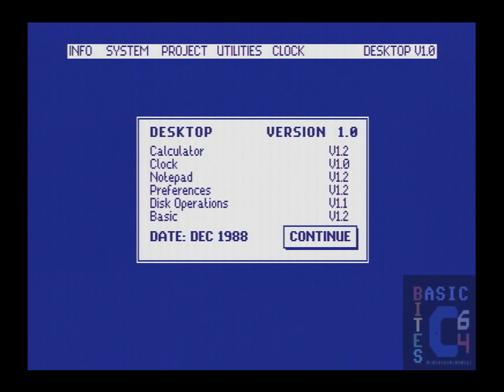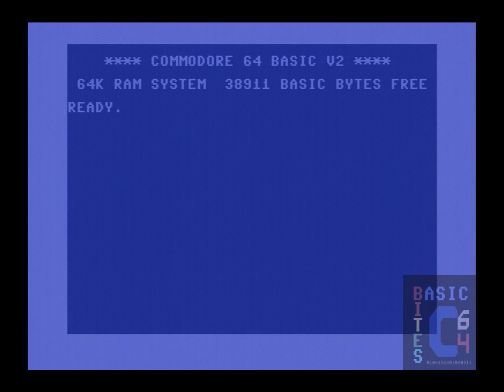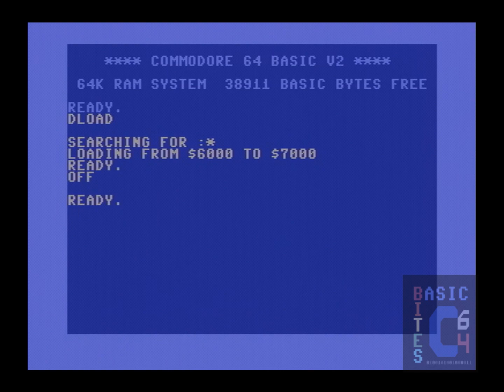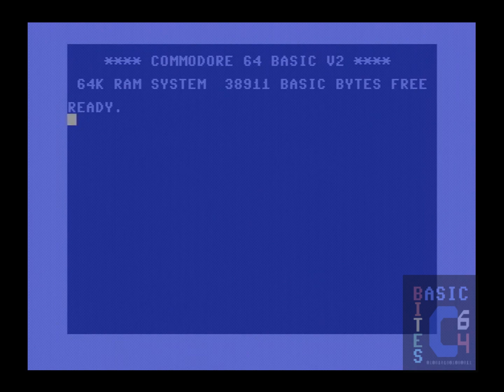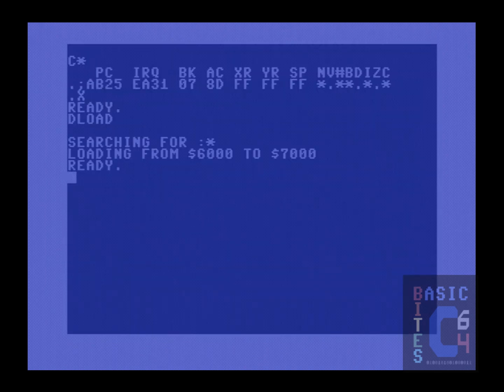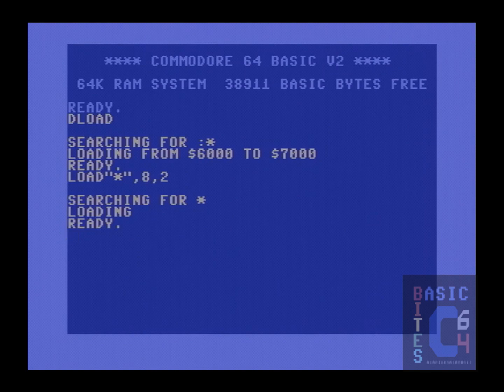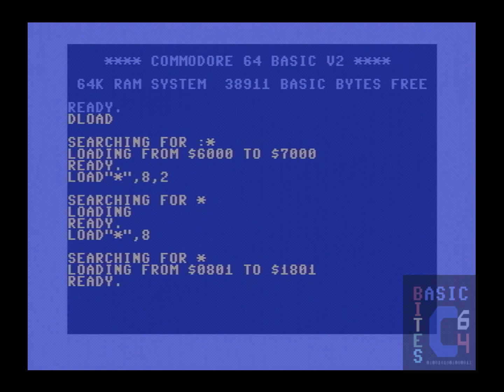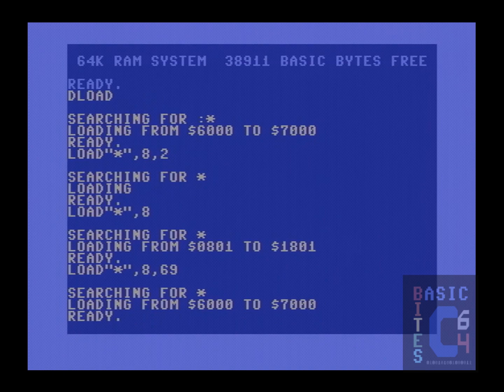New HIDDEN FEATURE in The Final Cartridge III | Commodore 64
I found a feature in The Final Cartridge III fastloader that I have not seen documented anywhere before!  This may be especially useful if you have both 1541 and non-1541 devices.

CHAPTERS-
0:00 - Intro
1:34 - Explanation
7:58 - Outro

LINKS-